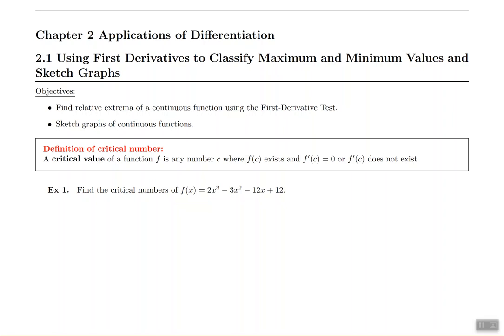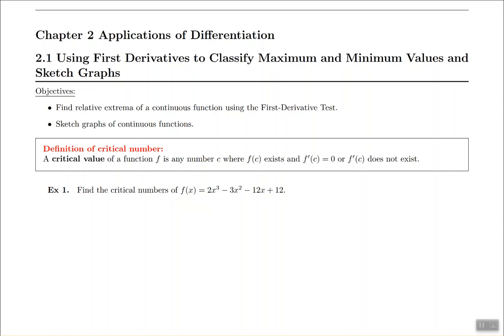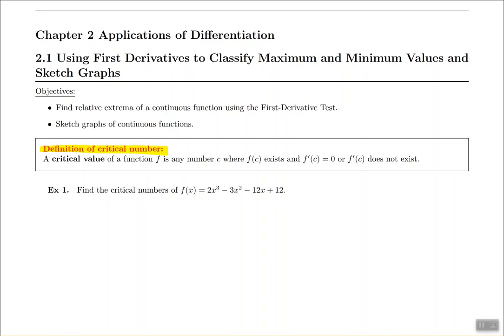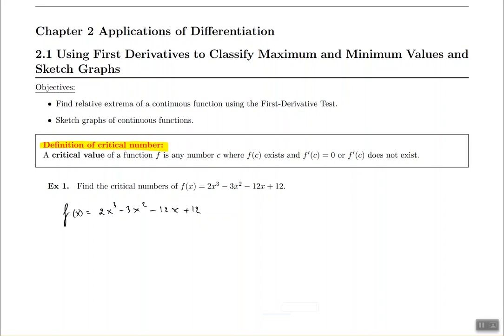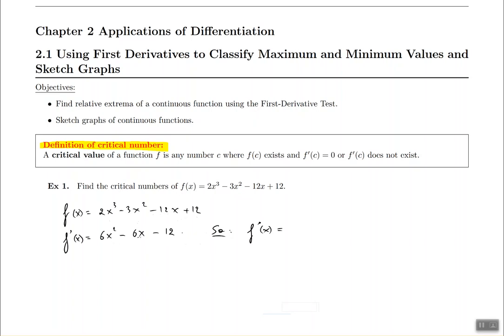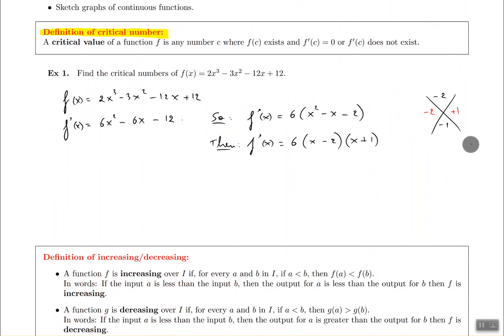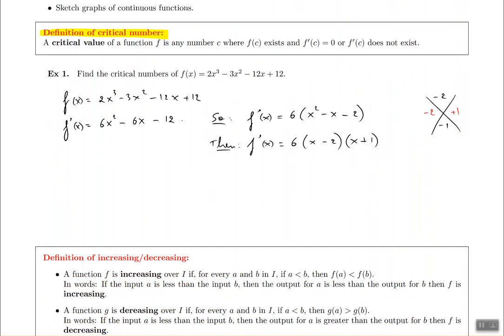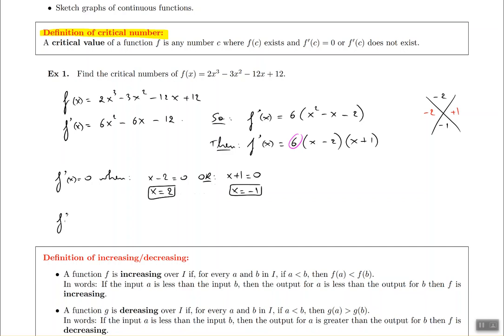Math 120 section 2.1 ex 1